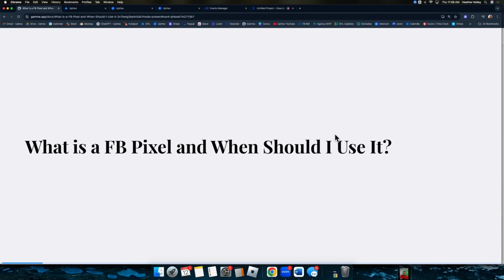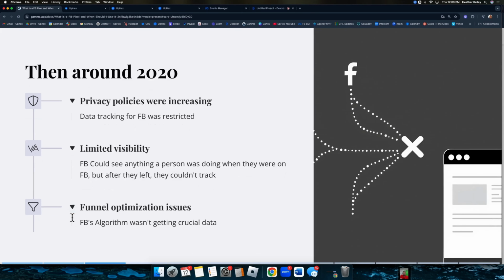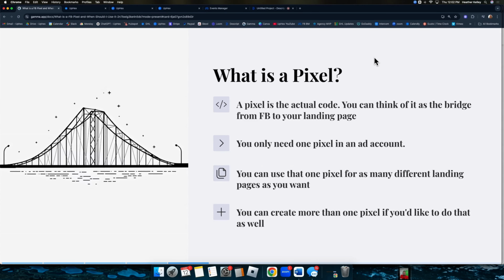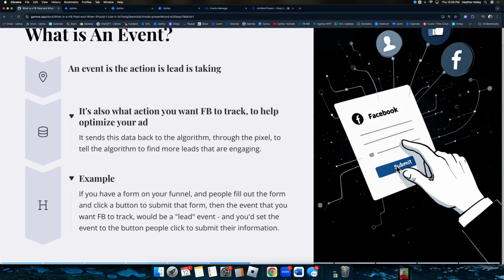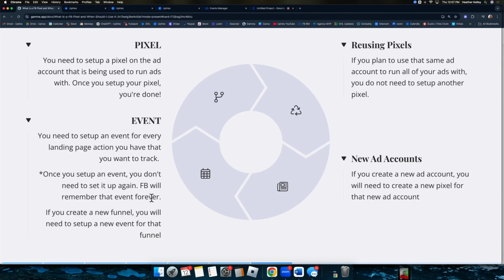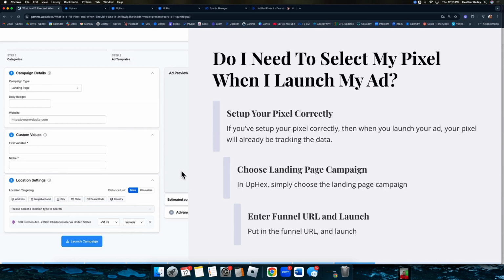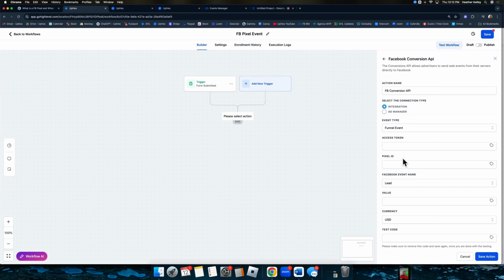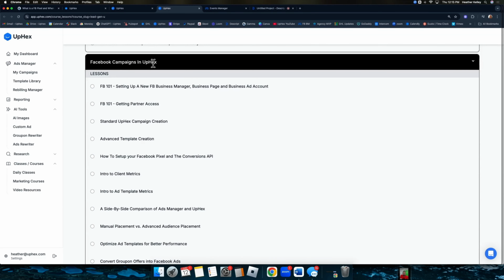What is a FB Pixel and When Should I Use It?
I give everything away for free… Just click and get out model, scripts, templates and money making tools.

Copy and paste all our proven systems, scripts, ad templates,  PLUS get:

Our Agency Launch course valued at $997
Over 1000 Proven Ad Templates you can resell today CRAZY Value!

I even give you my proven Pitch Deck! (valued at over 5k) Note: I have personally closed client with this exact pitch and you'll see actual video proof inside.